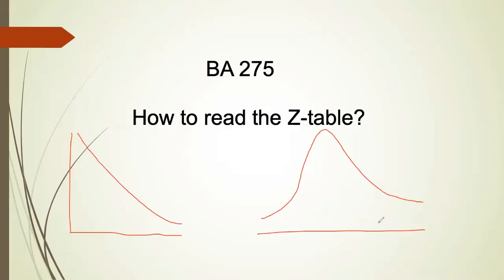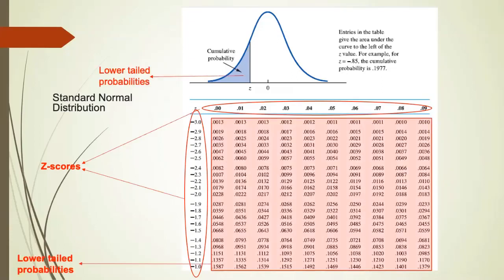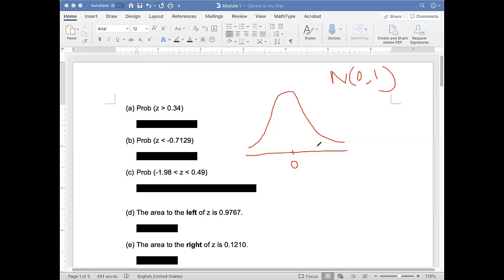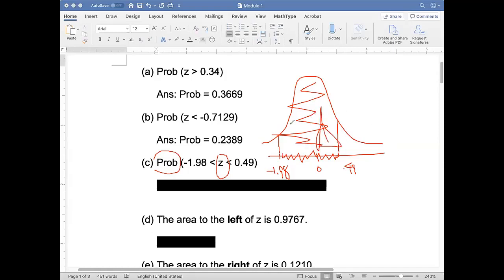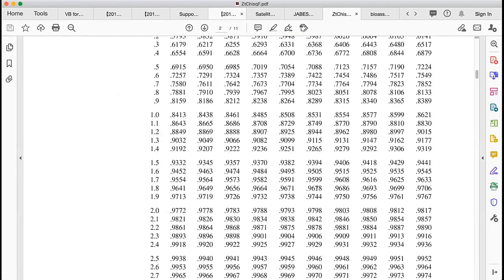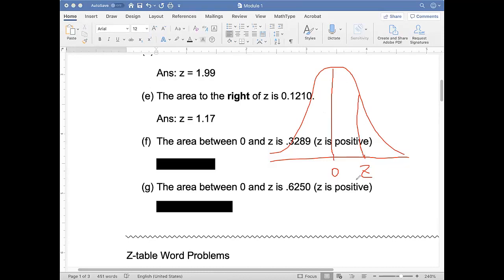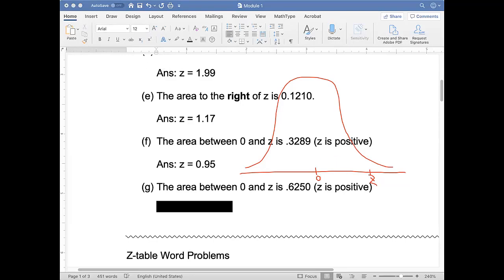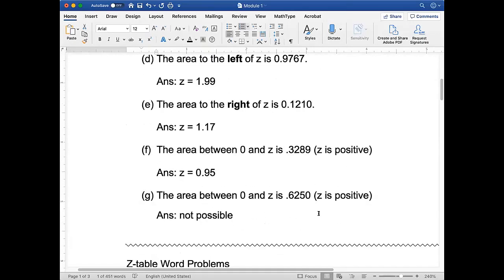Walkthrough: Reading the Z-table and Examples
This video explains how to read the z-table and goes through several exercises/examples on that.
This video was created for remote learning at Oregon State University. Please be sure to check out other videos in the playlist. Video credit to Professor Xiaohui Chang.